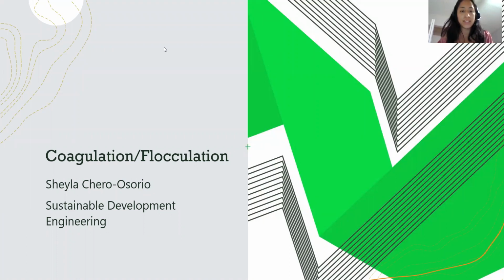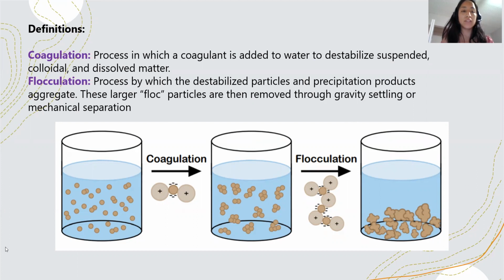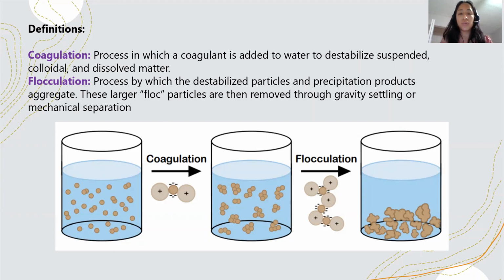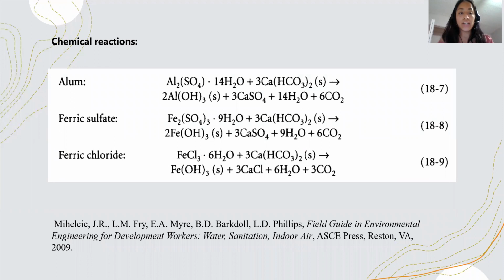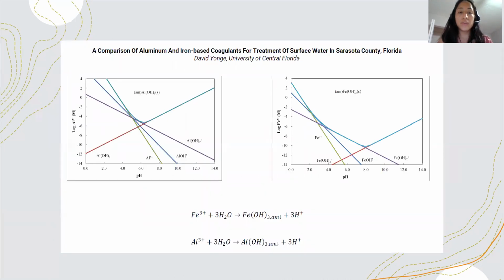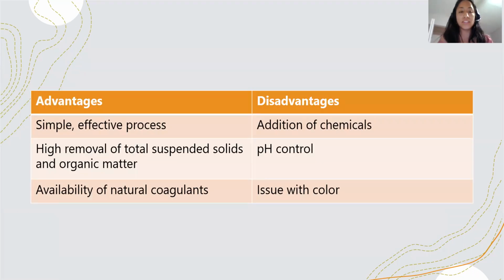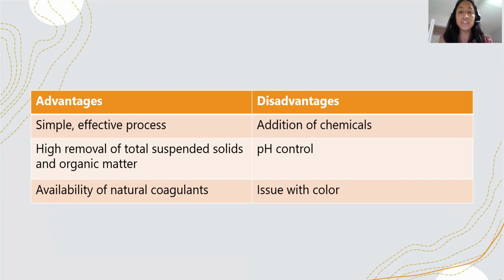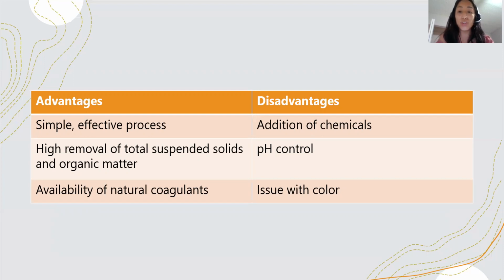Coagulation-Flocculation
Coagulation-Flocculation: A brief description for the Sustainable Development Engineering class